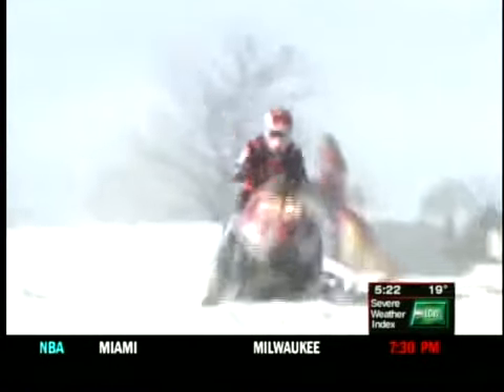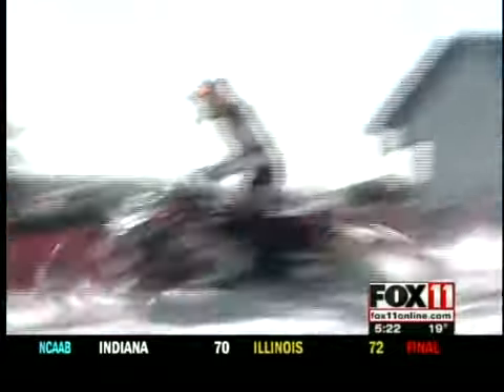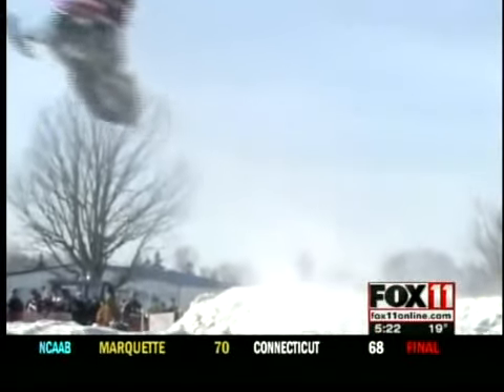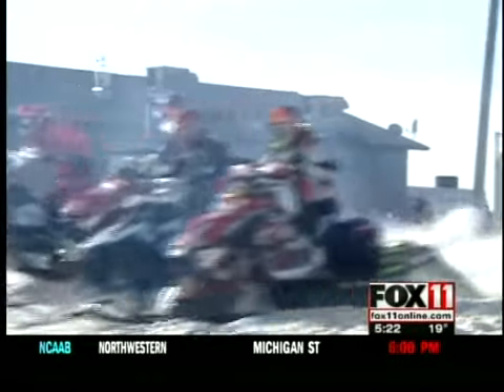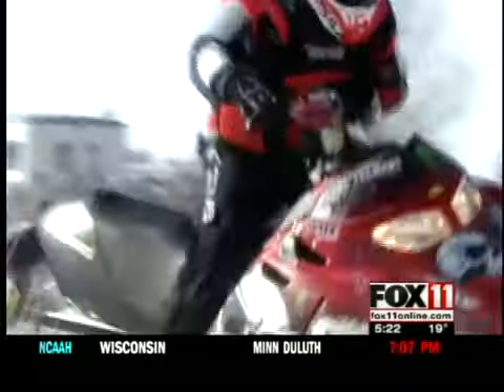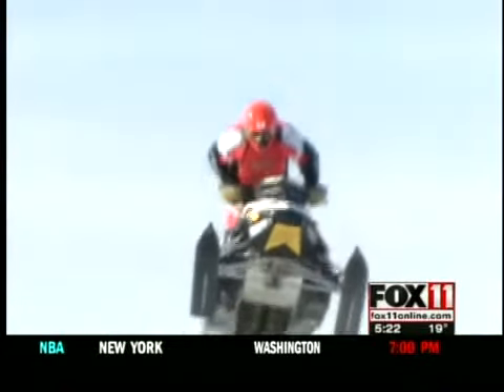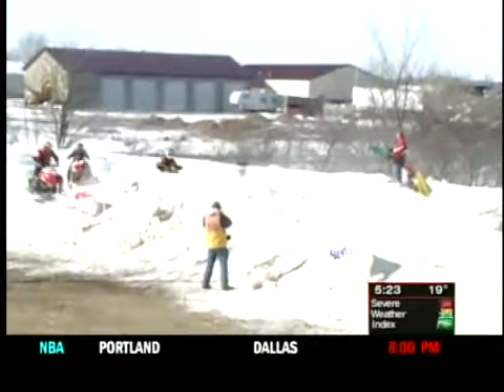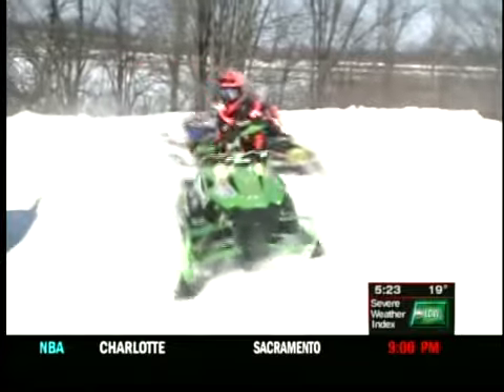Snocross Returns to Fox Valley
Think about this: speed, big air, a short technical course, and it's all done in snow. That's exactly what fans saw at the Great Northern Snocross series in Kaukauna today. Click on the headline to read the story.